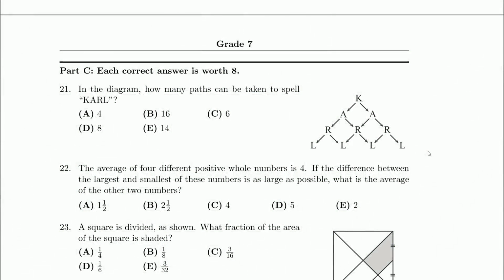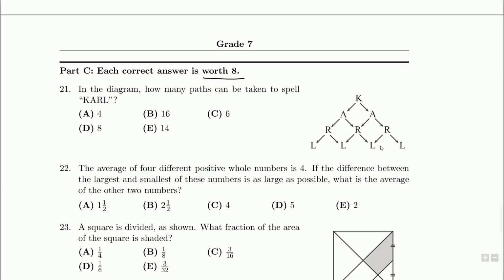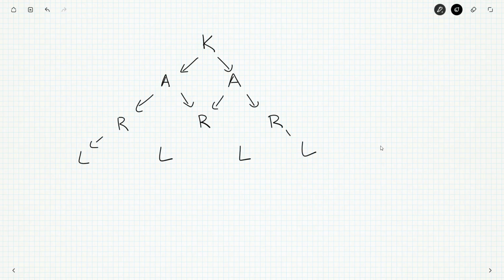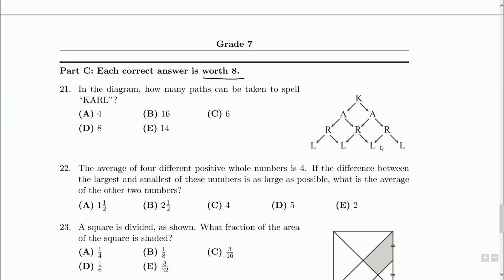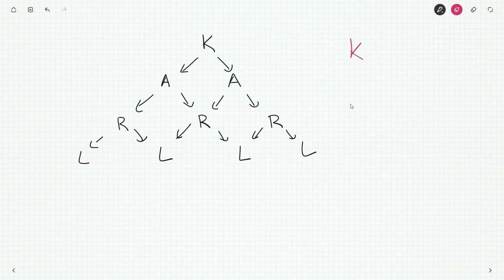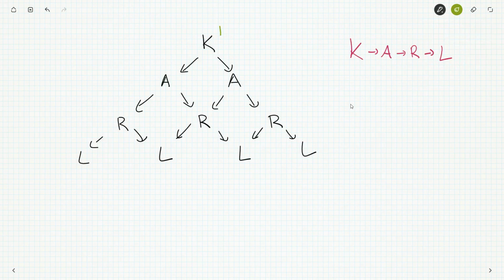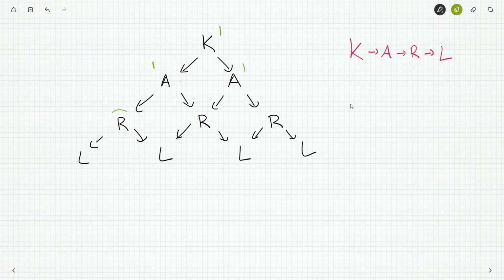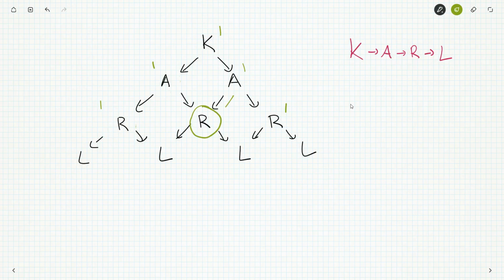Gauss 7 2007 21